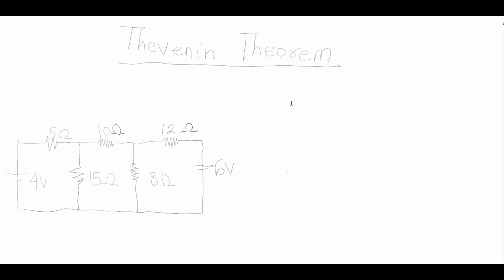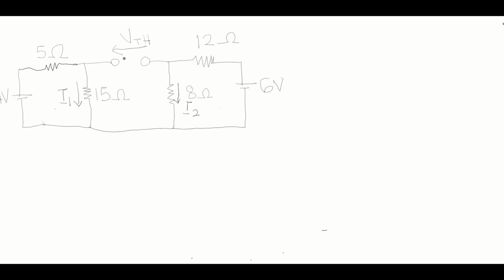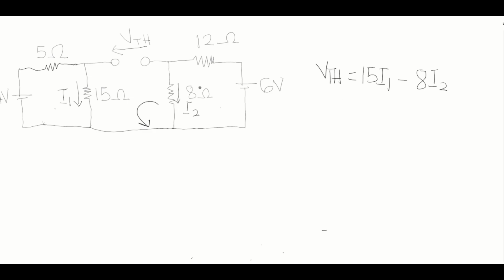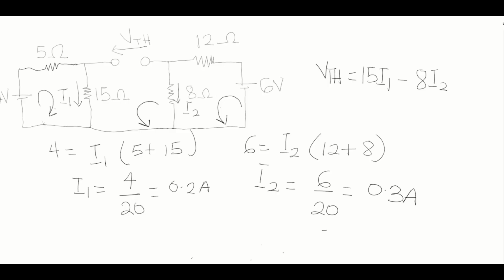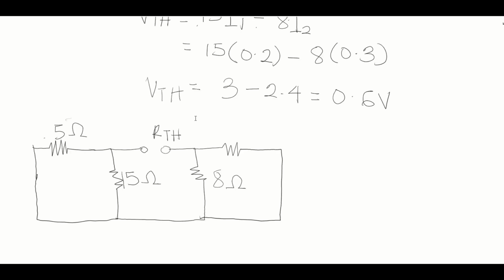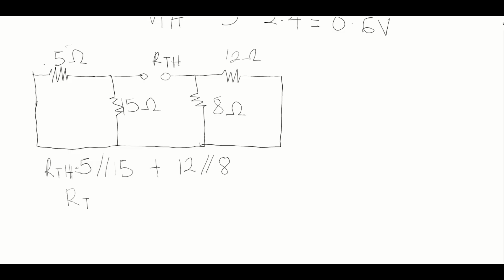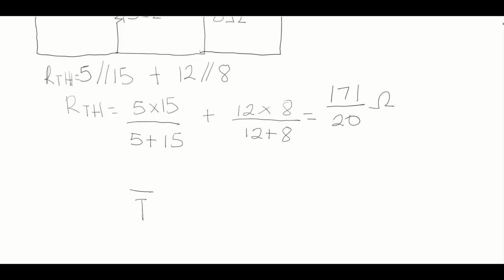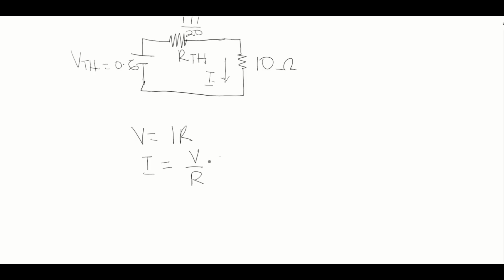Part 1 Thévenin’s Theorem Worked Examples | Step-by-Step Problem Solving (Applied Electricity)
Video 1 Description

In this video, we solve numerical examples on Thévenin’s Theorem step by step using a very practical approach.

Instead of memorising formulas, you’ll learn how to:

Identify the load of interest

Remove the load correctly

Find the Thévenin voltage using simple circuit analysis

Determine the Thévenin resistance seen from the load terminals